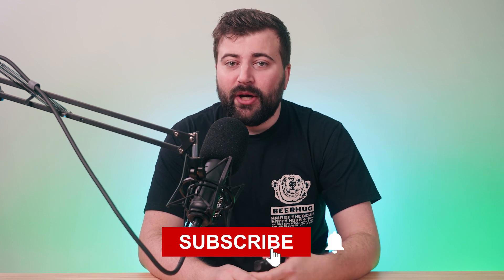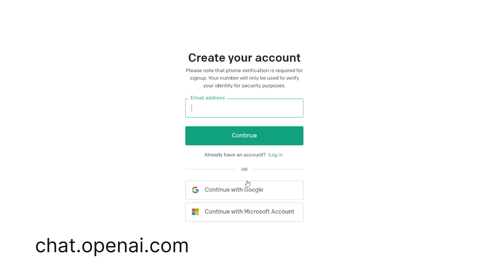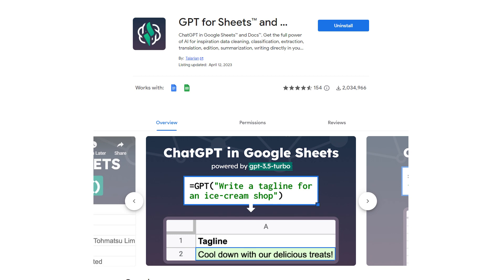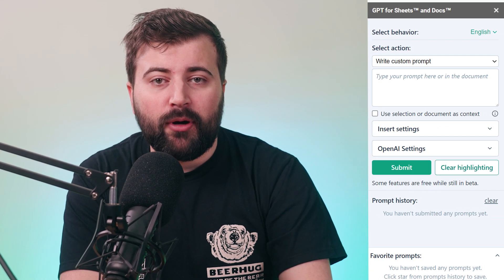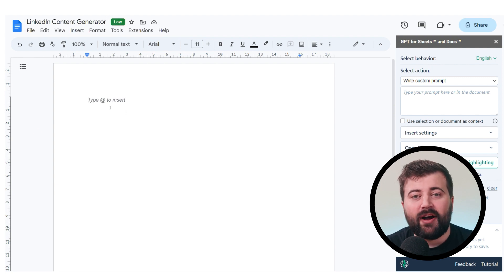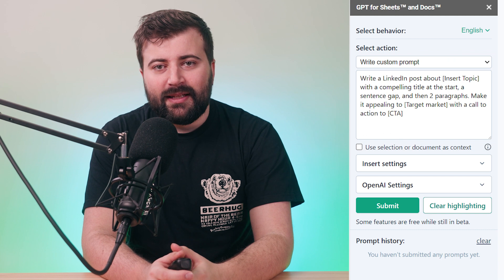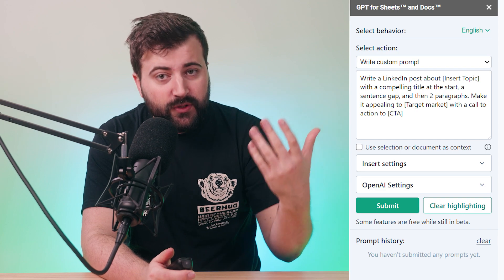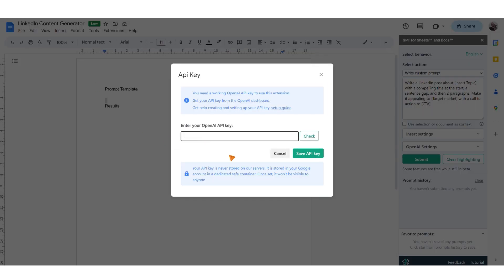LinkedIn Content Generator with ChatGPT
Create new posts every day with this content generator using ChatGPT.

Don't forget to make sure to tweak and personalise your results in order for your posts to best resemble your style and tone of voice.

Want a quickfire guide to create LinkedIn carousels in 15 minutes?
Comment "LinkedIn Carousel" below and we'll drop you an email 🚀

📈Do you want to scale your sales and get more clients?
Schedule a Strategy Call with MAVERRIK®

Our Mission Is To Equip One Million Businesses
To Get Clients To Grow Faster & Spend Less Time Selling

We provide courses, coaching and consultancy that equip people with the tools, methods and strategies they need to get clients, grow faster and spend less time selling.

Solopreneurs – leverage personal brand and social selling to build an awesome business.

Sales Teams – Sell more, sell faster, sell better, by harnessing social selling to hit their targets.

Senior Leaders – Leverage thought leadership, build their personal brand and extend the reach of the companies they represent.

Whether you’re a solopreneur or a global giant, we have the right tools to help you get results.